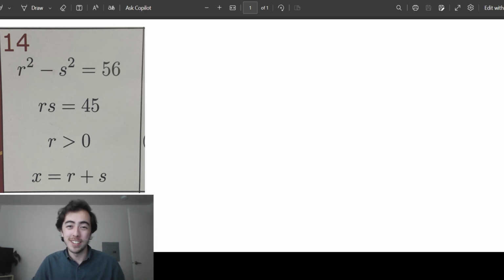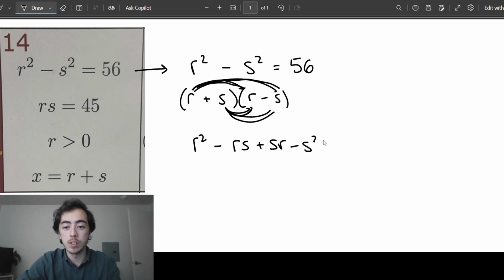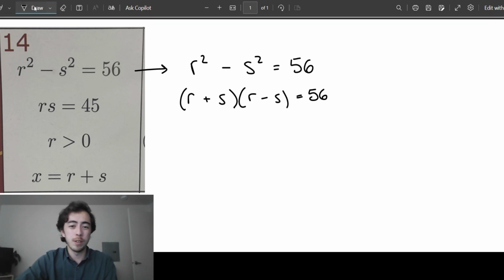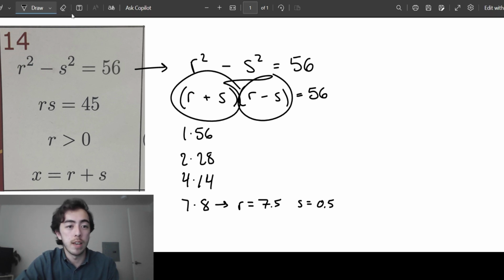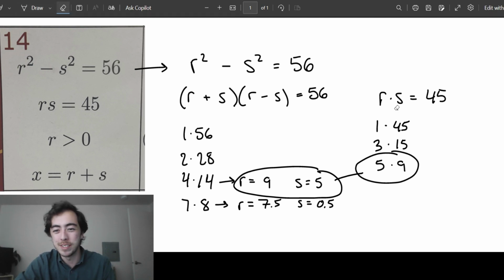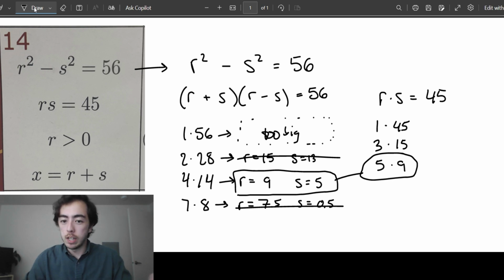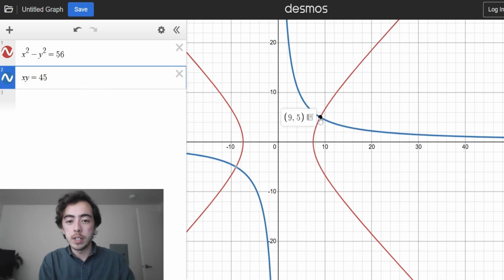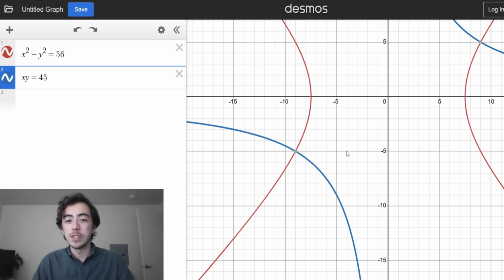Solving AMS Daily Epsilon 2025 - September 14